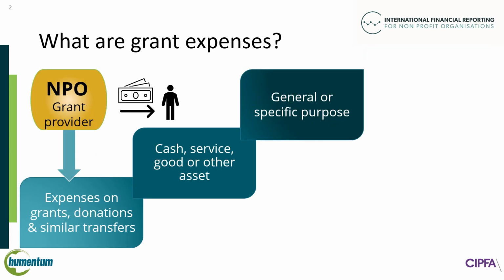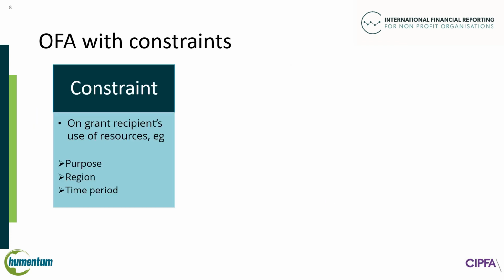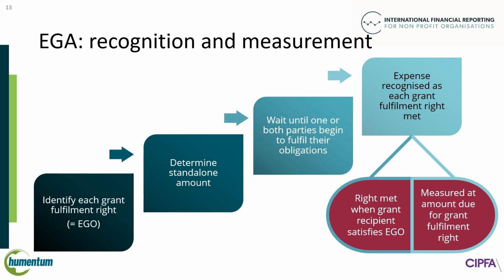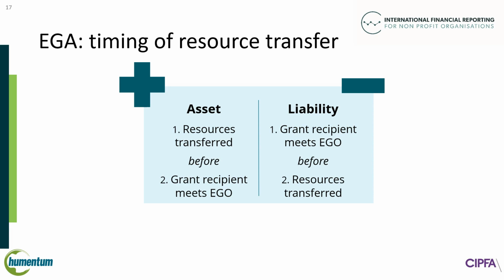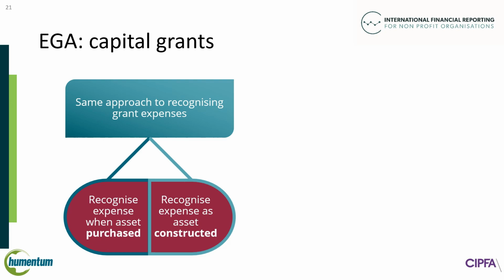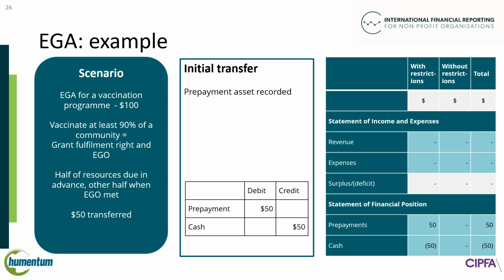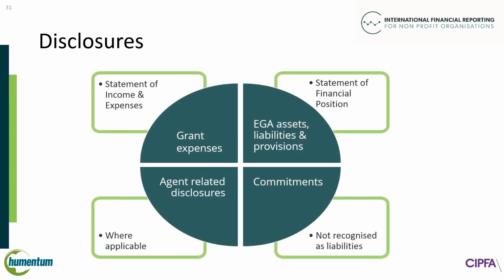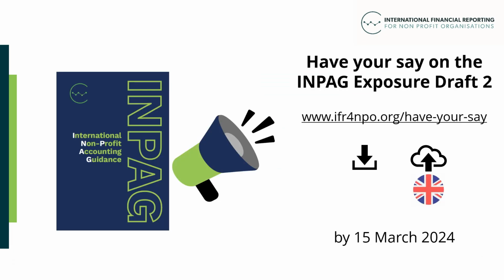Grant Expenses - INPAG ED2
This video explains proposals in International Non-Profit Accounting Guidance, Exposure Draft 2 (INPAG ED2), so that stakeholders can provide feedback. The consultation period is open until 15 March 2024. Download the response template and submit your input Your feedback matters. Let’s shape the future of NPO financial reporting together.

We recommend that you watch the video 'Common model for grants & donation' before watching this one.

Watch this video to learn more about:

• Two categories of grant for accounting purposes
• The importance of rights and obligations of grantors and grantees in accounting for grants
• When grant making NPOs should recognise expenditure on grants
• Practical implications for grant agreements and monitoring arrangements

Did you enjoy watching the video?